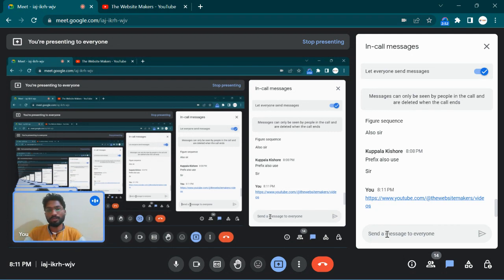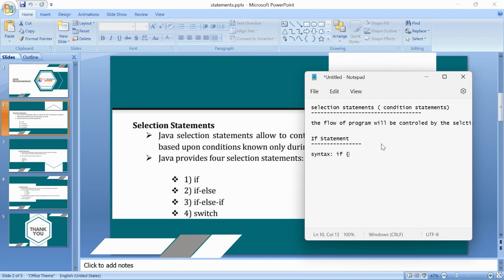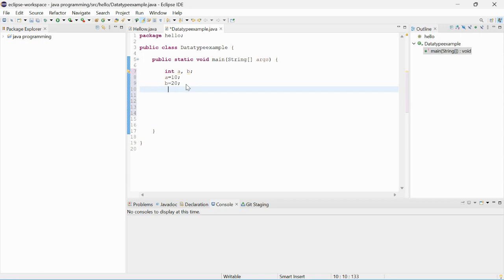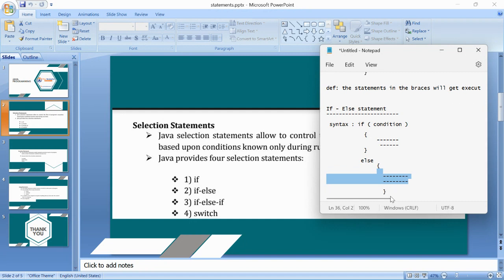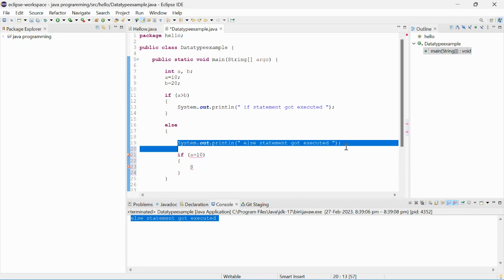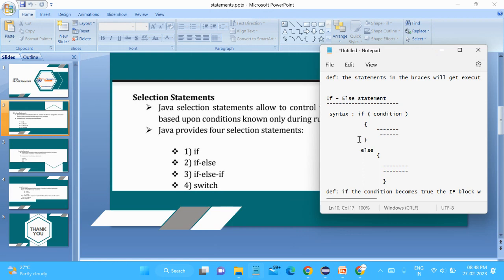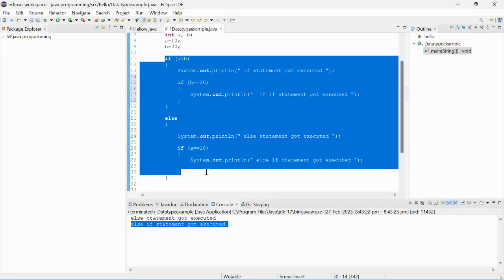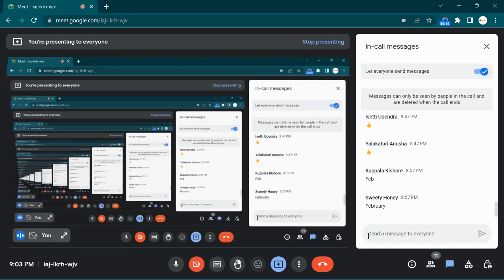IF, IF - Else, SWITCH Statements In JAVA Programming || Selection Statements || The Website Makers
Need a professional website? We're the Best Website Makers!
👍 Delivery In 2 Days
🤙 Free SSL
🤝 Free Web Maintenance